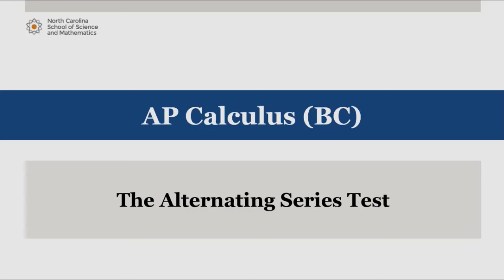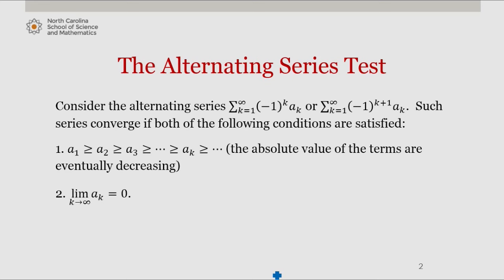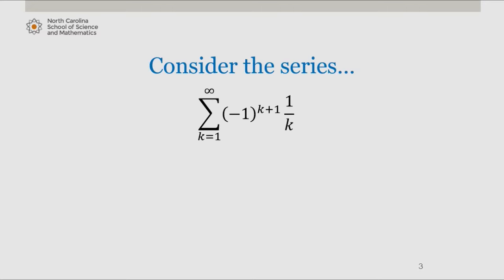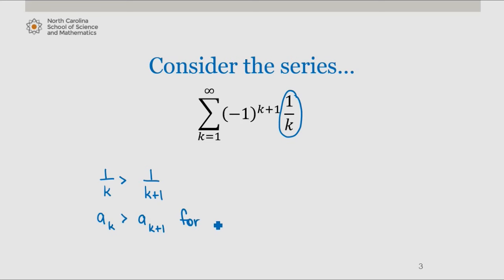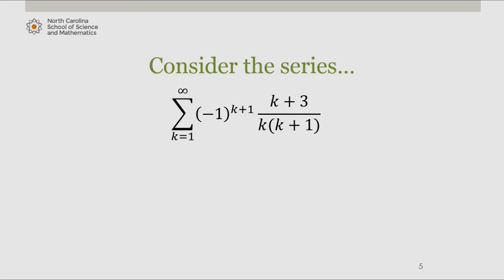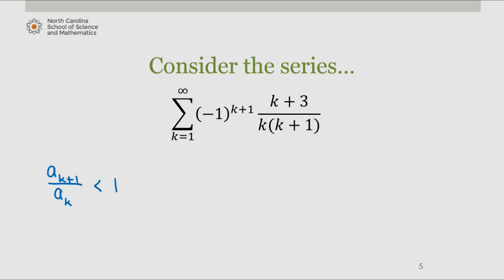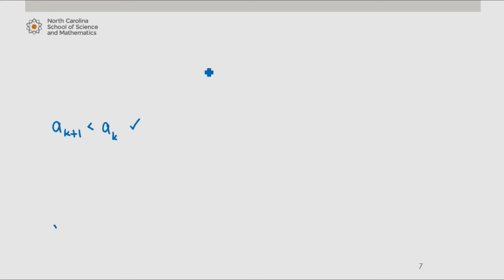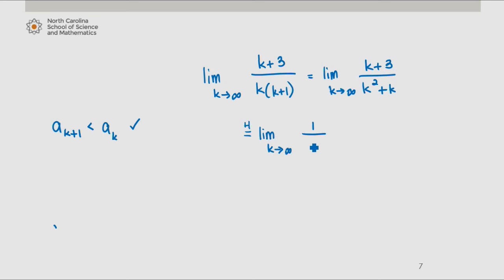The Alternating Series Test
This is part of series of videos developed by Mathematics faculty at the North Carolina School of Science and Mathematics. This video works through an example of how to apply the alternating series test.